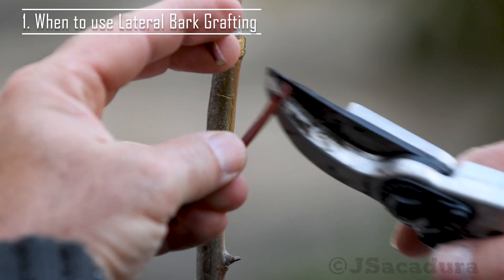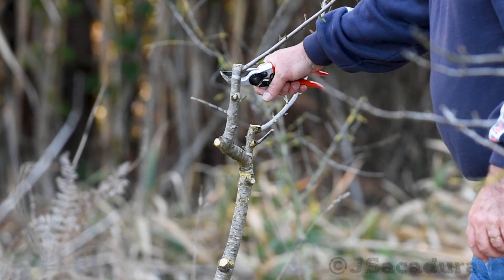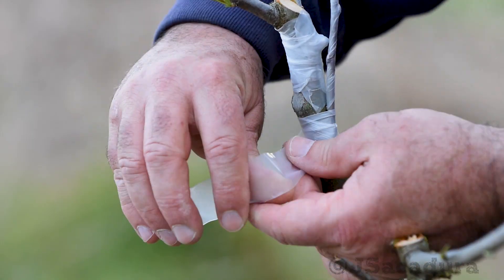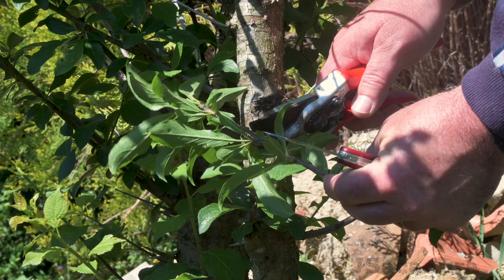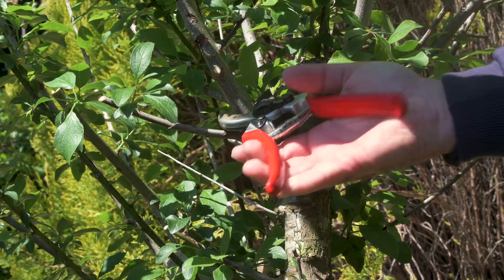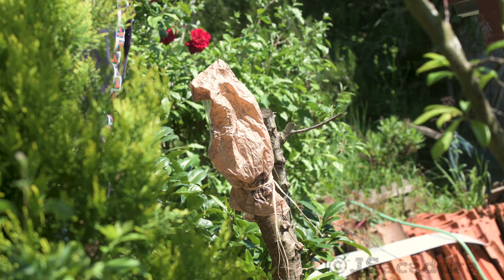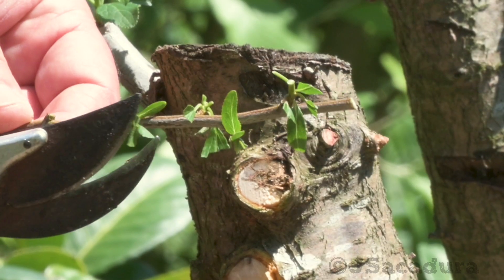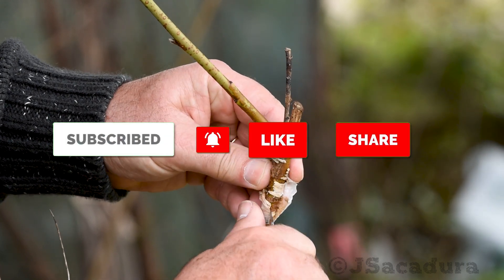LATERAL BARK Grafting Technique | Using DORMANT and GREEN Scion Wood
Grafting fruit trees with green scion wood in the spring will improve the graft success rate in plums, peaches, nectarines and other types of fruit trees. The lateral bark grafting technique is one of the most effective grafts you can use in this time of the year since the increased flow of sap helps the graft heal quickly. In this video you can check how to execute the technique in detail and also some useful tips on caring and maintaining your grafts.
Table of contents:
0:00 – Intro
1. When to use Lateral Bark Grafting - 0:40
 2. Grafting with Dormant Scion Wood - 02:31
3. Grafting with Green Scion Wood - 05:11
4. Graft Care and Maintenance - 11:04
If you liked this video, be sure to check some of my other technique specific grafting videos:
WEDGE Grafting Technique | 3 reasons to use WEDGE Grafting instead of BARK Grafting on Fruit Trees
The best grafting techniques for Apples, Pears and other fruit trees Summer Budding of Plums, Peaches, Apricots, Kiwis and other fruit trees